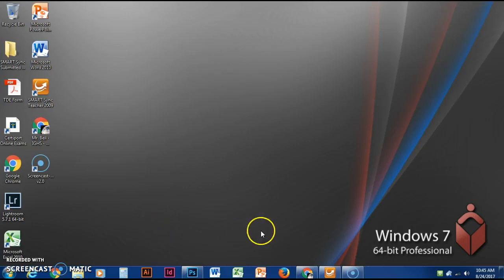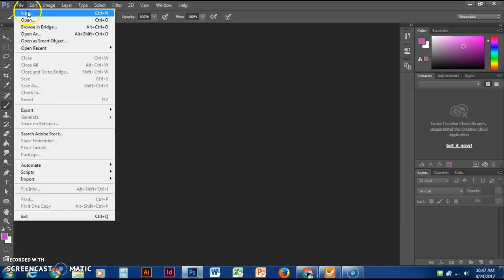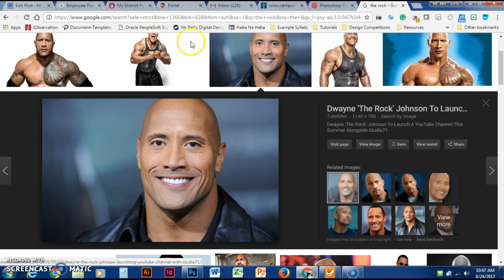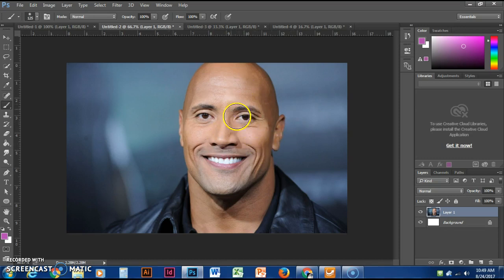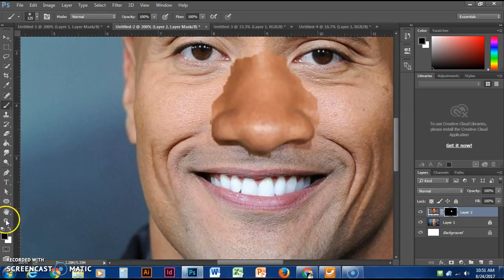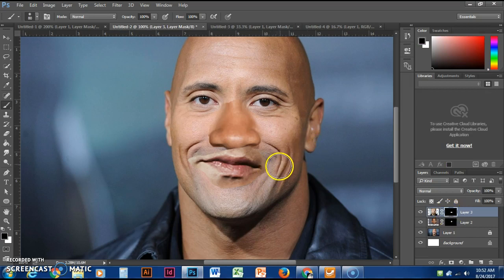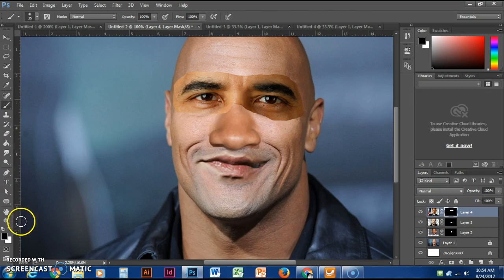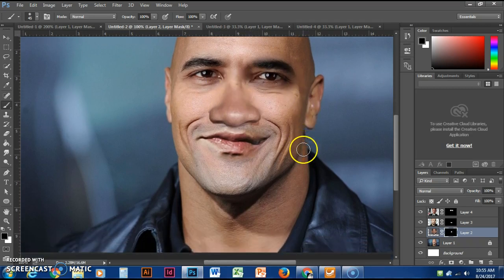LayerMasks 2 : Crazy Faces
Creating crazy faces using layer masks and selections